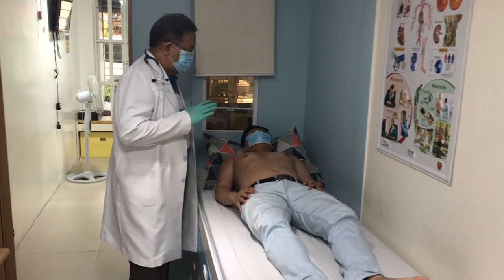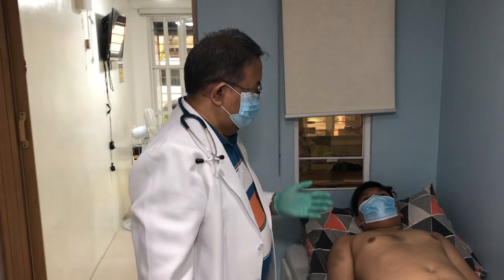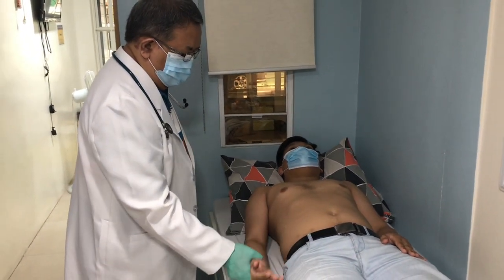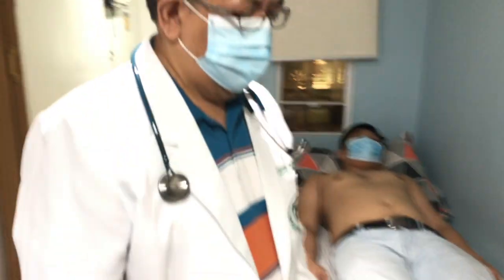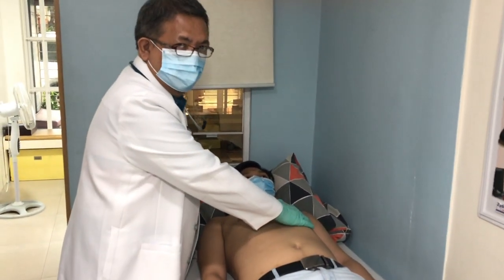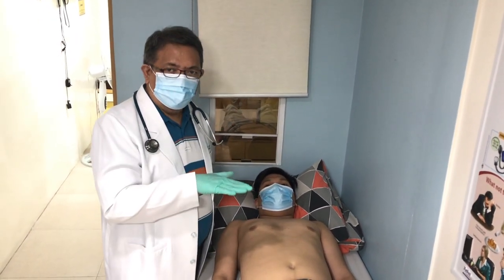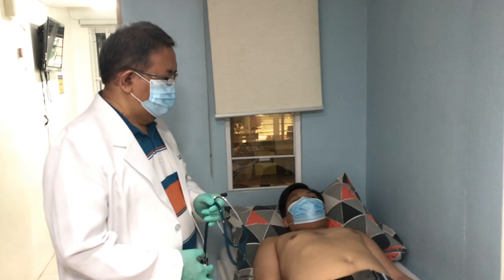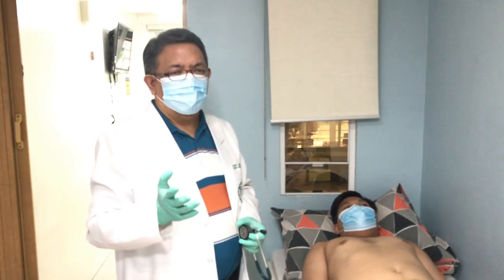24 DOC J PINOY PE VIDEOS HEART EXAMINATION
Physical Examination of the Heart or of the Cardiovascular System must include Inspection of the anterior chest for visible pulsations, visible bulgings, dynamic or adynamic precordium, visible neck vein engorgement with measurement of JVP, Palpation of apex beat, presence of lifts or heaves & thrills, Auscultation for hearts sounds, gallop sounds, murmurs. We use the diaphragm for high pitch sounds while the bell for low pitch sounds. We listen with our stethoscope using the method of Inching. We cover the 5 valvular areas- Aortic, Pulmonic, Erb's Point, Tricuspid & Mitral. We also check the pulses- Carotid, Brachial, Radial, Femoral, Popliteal, Posterior Tibial & Dorsalis Pedis.